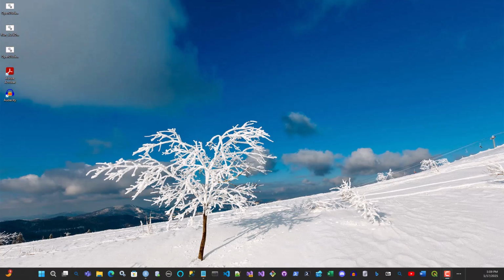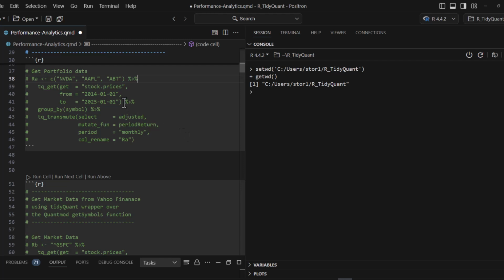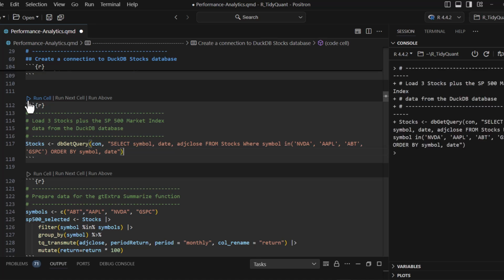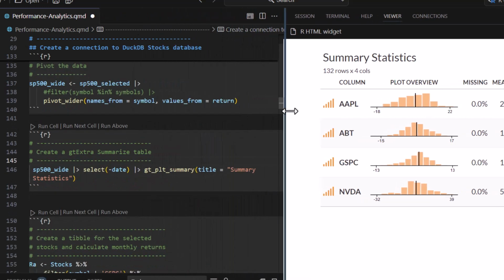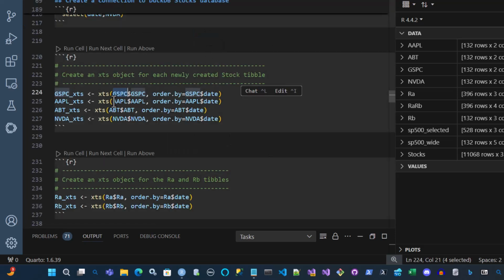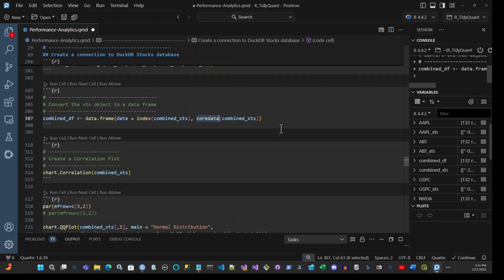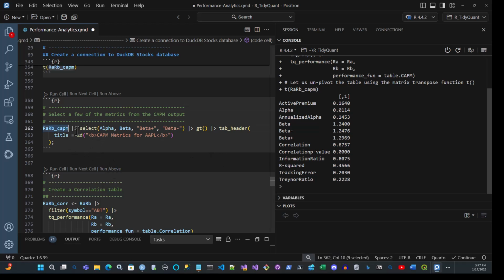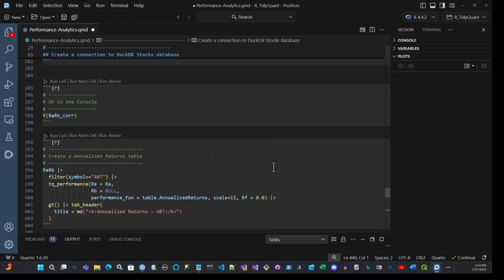Stock Analysis using TidyQuant, Positron (R), and DuckDB Part 3 (Positron/DuckDB)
In this video series,  we will perform Stock Analysis using:

1. Positron - Data Science IDE
2. DuckDB for Data storage and retrieval
3. TidyQuant for Stock Analysis Performance Attributes